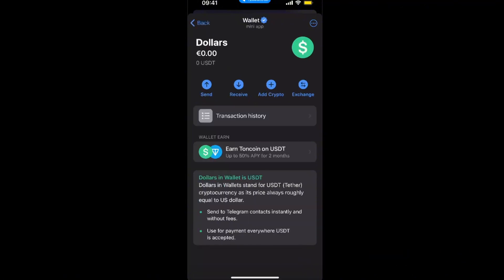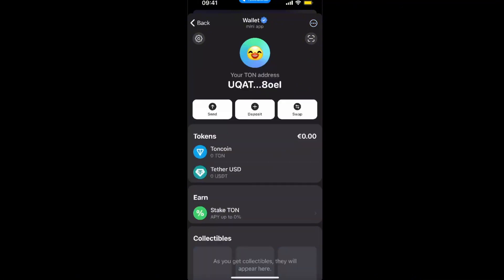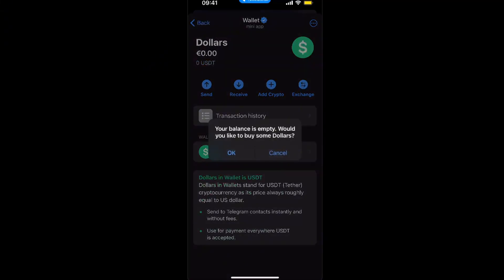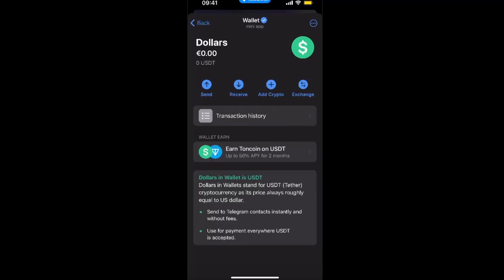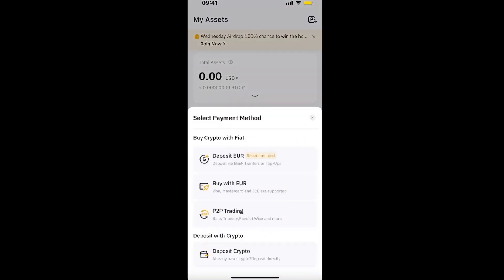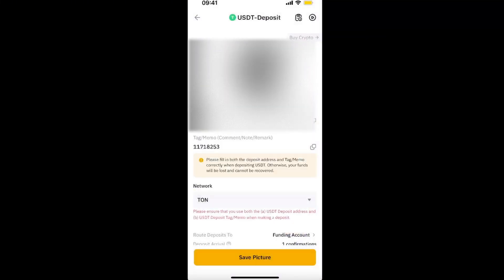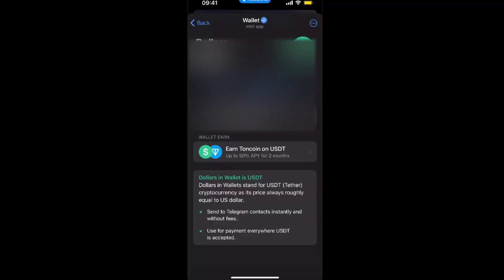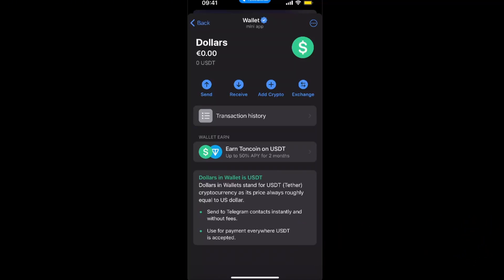How To Transfer USDT From Telegram Wallet To Bybit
In this video I show you How To Transfer USDT From Telegram Wallet To Bybit!